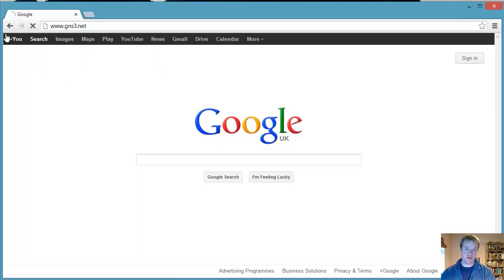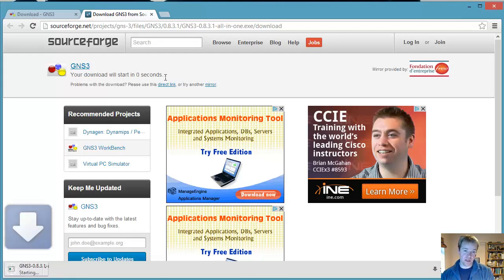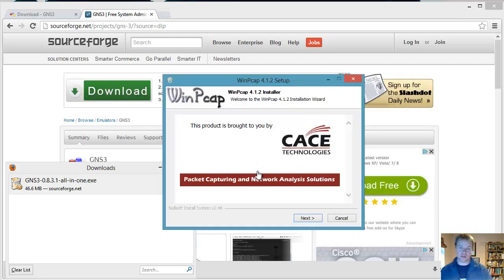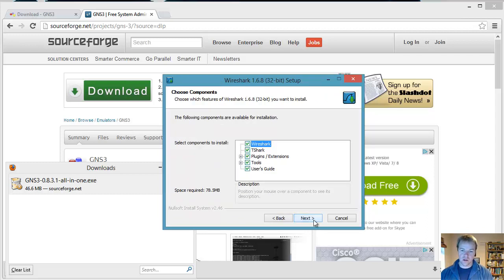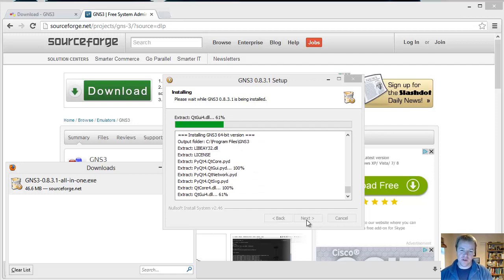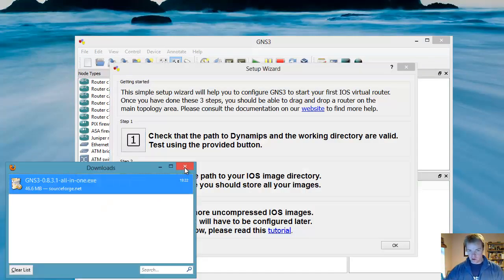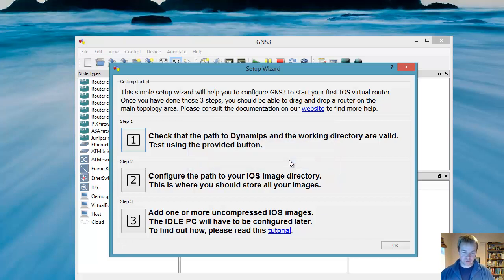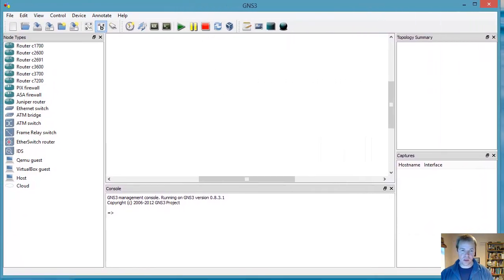How to Install GNS3 on Windows 8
This short video steps through the process of installing GNS3 onto Windows 8